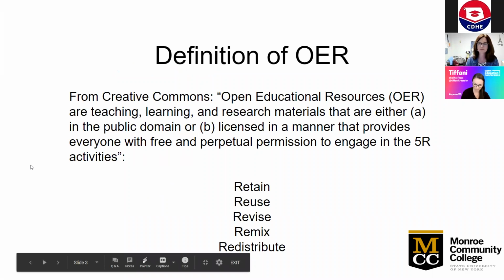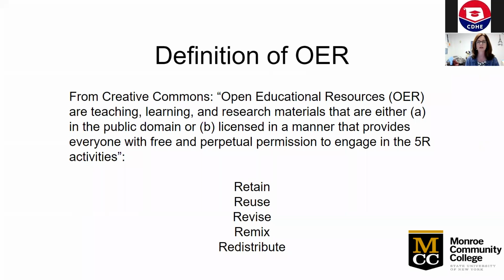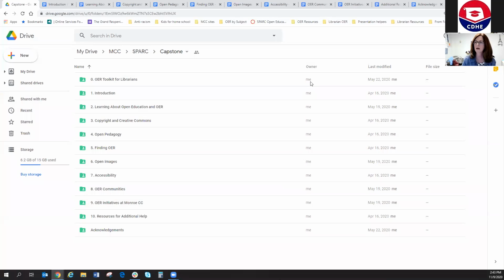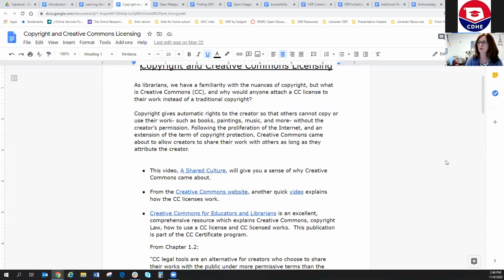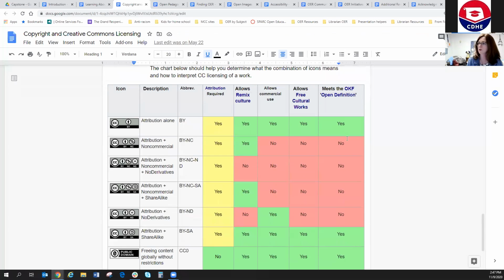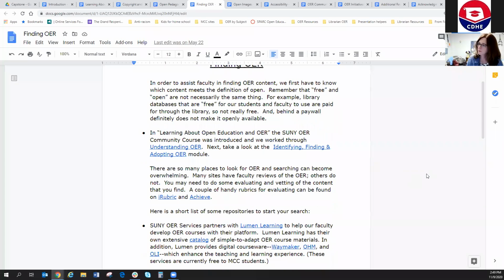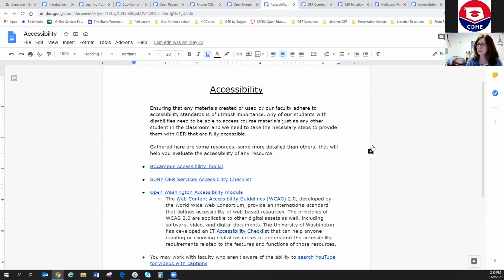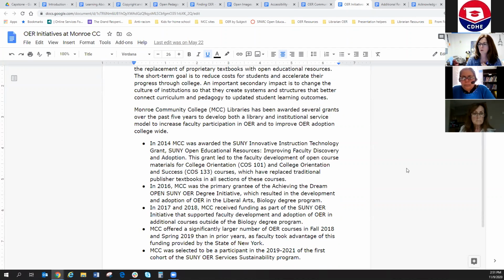Everything You Didn't Want to Know About OER: A Toolkit That Will Boost Your Confidence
Presentation at the 2020 Open Education Conference (OpenEd20) by Michelle Beechey.